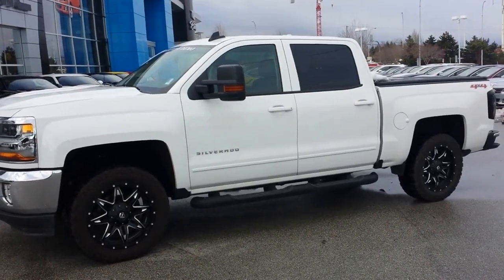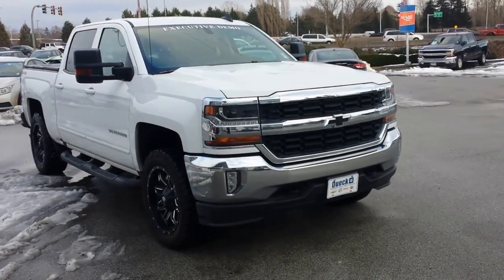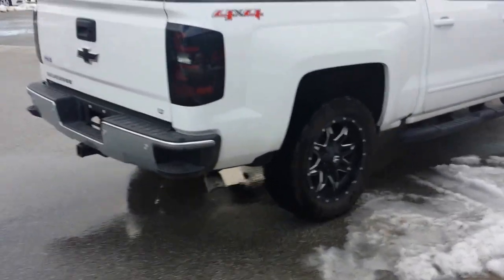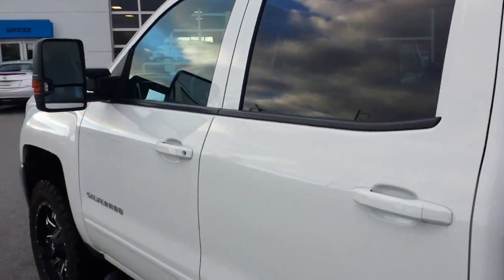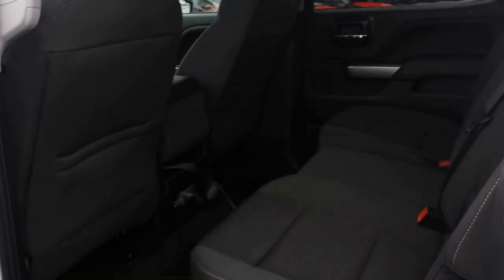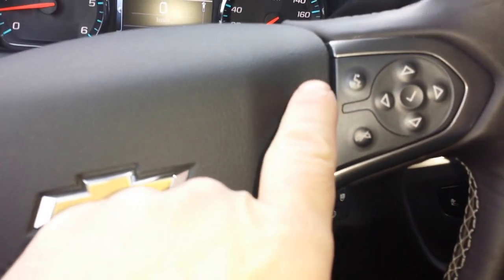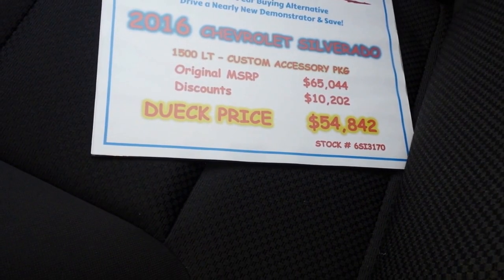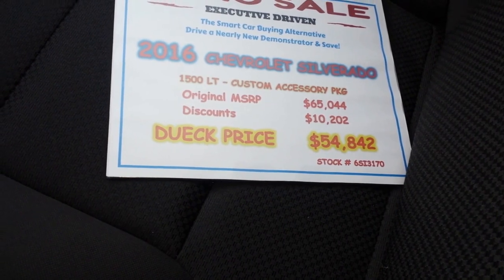Truck Hunter BC-2016 Chevrolet Silverado 1500 Crew Cab-Custom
2016 Chevrolet Silverado LT 1500 Crew Cab with Max Tow Package!!

Navigation, Apple Car Play, 4G Wifi, Remote Start, 3.73 Gears/Trailer Mirrors a Pulling Beast @ 11000lbs. for toys or work Rear Power Slider, Mayhem Rims & All Terrain Rubber, Tonneau Cover Blacked out Bow Ties/Tail Lights and more!!

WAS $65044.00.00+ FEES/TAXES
CASH PRICE $54842.00+ FEES/TAXES